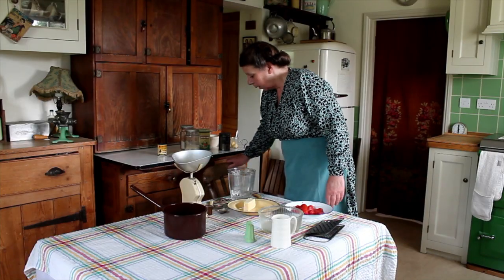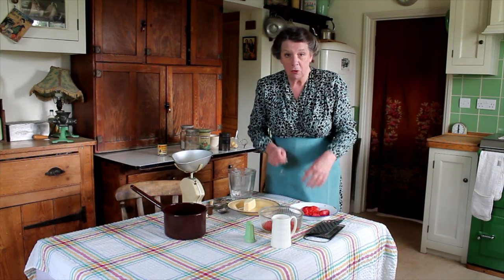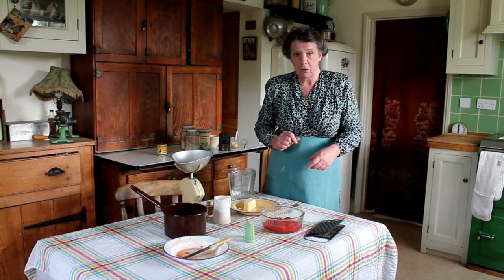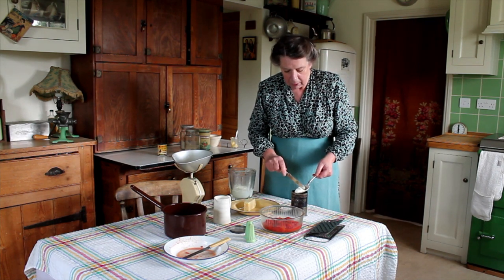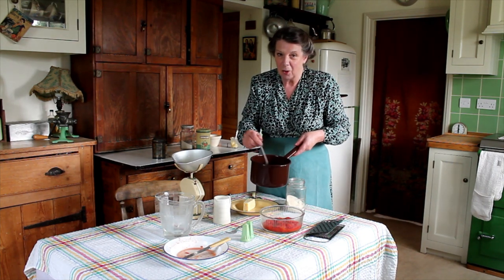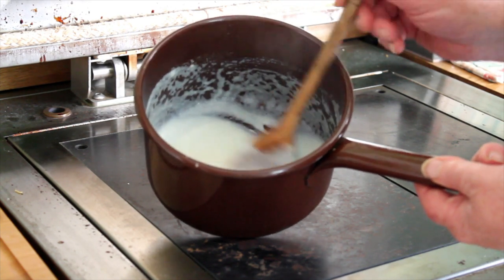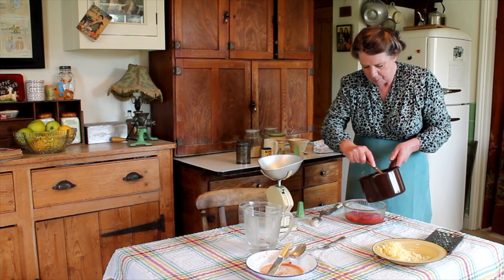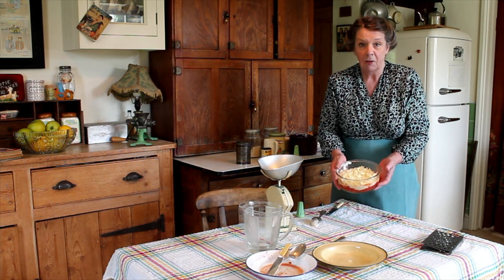Cheese and Semolina Soufflé with Tomatoes.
Marguerite Patten spoke of demonstrating many soufflé recipes using dried eggs and although not as fluffy and light as those made with real eggs, they were a useful addition to the weeks menu.
Here's a really tasty one from the Miller's Wartime Recipe Book.
Ingredients;-
I/2lb tomatoes either fresh, tinned or bottled
1 oz semolina
1 dried egg reconstituted
3oz cheese
1/2 pt Household milk
1 small tsp baking powder
salt, pepper and mustard to taste

Footnote. I may be using tinned tomatoes all year as my tomatoes, like everyone  I speak to, have blight!